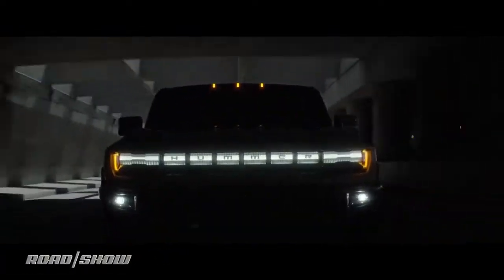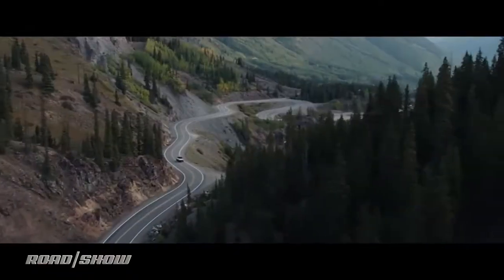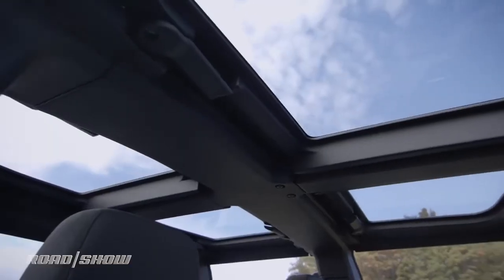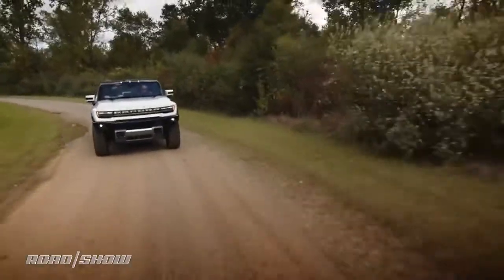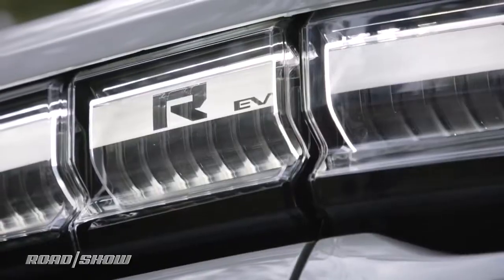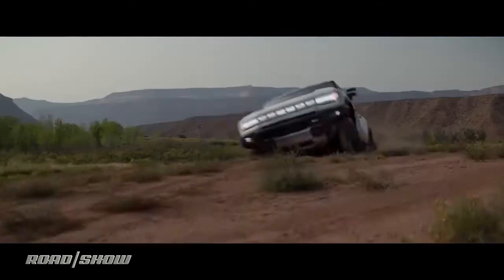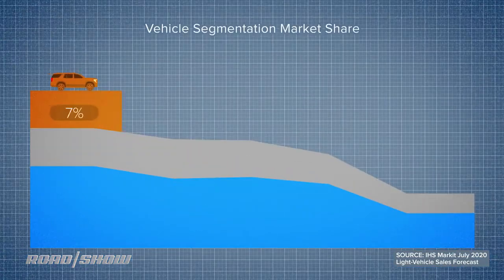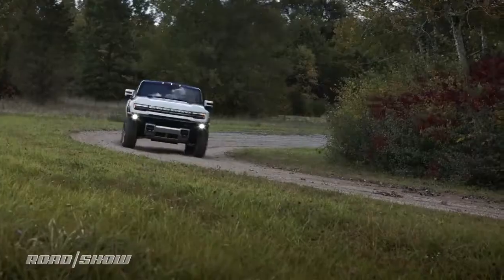2022 | GMC Hummer | Electric Pick up | 4x4 | Auto luxury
The 2022 GMC Hummer is perfect EV according to Brian cooley..

E
N
J
O
Y

Hummer's electric pickup launches as a fully loaded Edition 1 trim with removable roof panels, four-wheel steering with CrabWalk mode and standard Super Cruise...

The 2022 GMC Hummer EV starts at $112,595 for the Edition 1 model. The fully loaded Edition 1 will be the only version available at first, with lesser models coming for the 2023 model year. GMC is taking reservations for the Hummer for a $100 deposit.21-Oct-2020

2022 GMC Hummer EV Starts at $112,595, Cheaper Models ..

The GMC Hummer EV is set to begin production in late 2021. General Motors is bringing back the Hummer. The military-style truck known as a gas-guzzling symbol of American excess fell out of favor and was discontinued in 2010. But now, GM has resurrected it as an "electric supertruck" with zero emissions

AM General
Hummer H1/Manufacturers